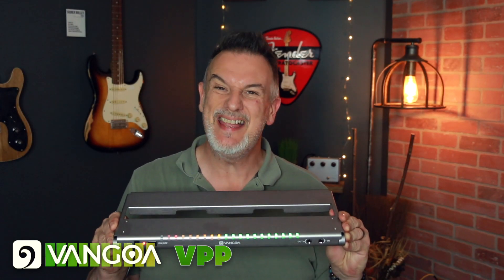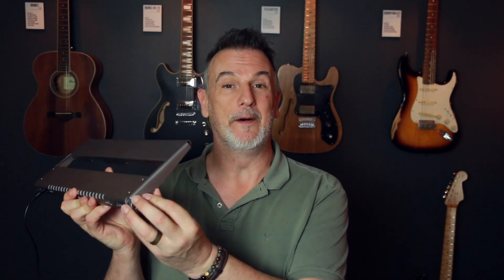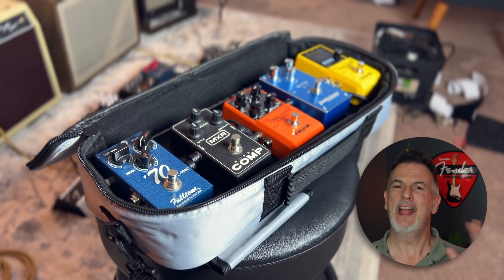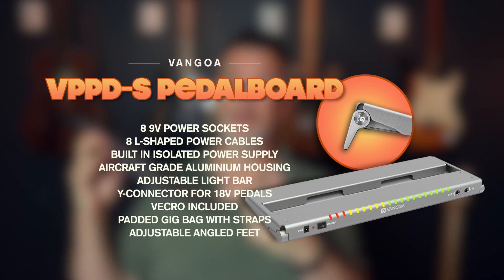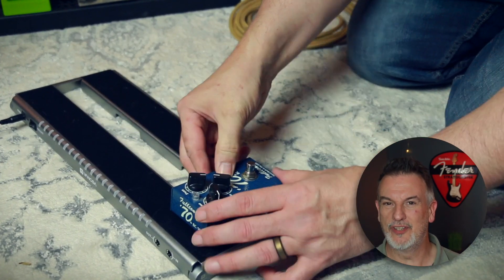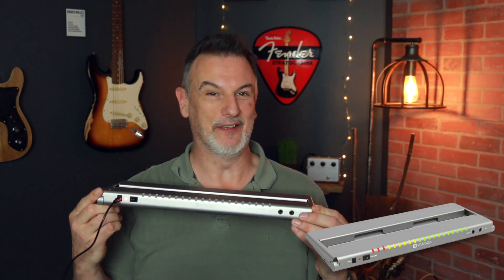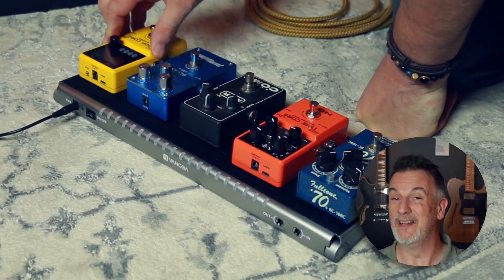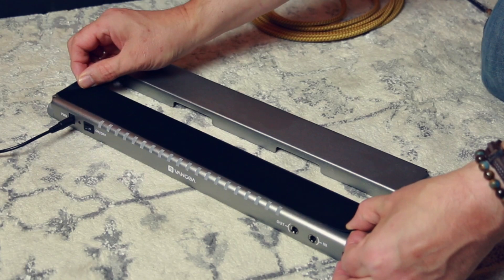An AMAZING UNIQUE Pedalboard, POWER BUILT IN!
This is the Vangoa VPPD-S mini guitar pedalboard with a built in isolated power supply, aircraft grade aluminium housing, 8 9v power sockets and an optional Y-Splitter for an 18v pedal, a light bar which tracks your guitar or the room, an independant power switch and a great gig bag with all the cables and velcro.

Vangoa pedalboard

It's an incredible pedalboard amd has everything you need already built into it.

0:00 Intro
0:19 Unboxing
0:30 Retractable feet
0:47 Carrying case
1:10 Built in power supply
1:40 Spec
1:54 Accessories
2:46 The light bar
3:32 Final thoughts